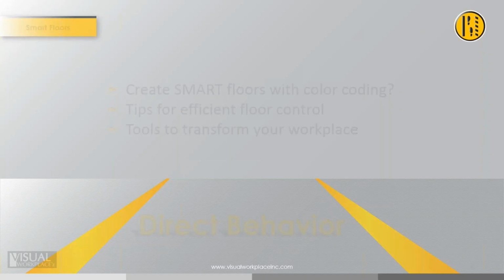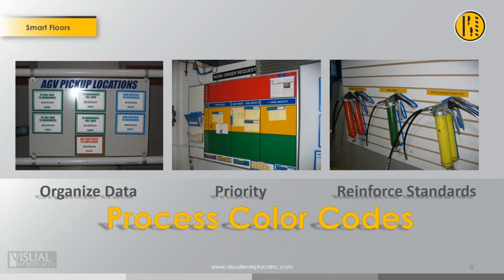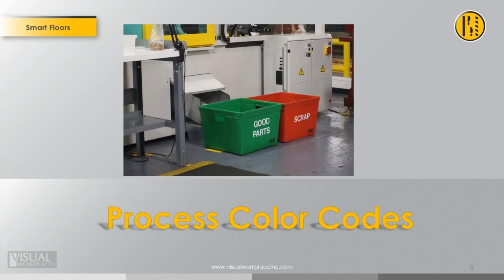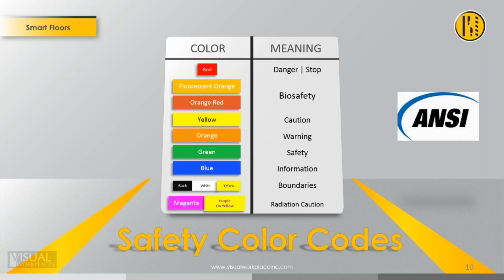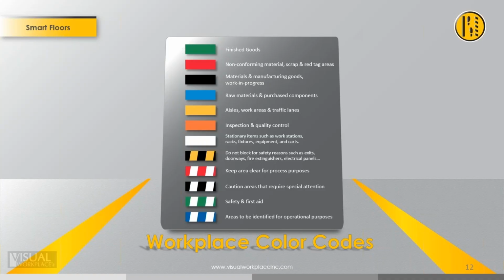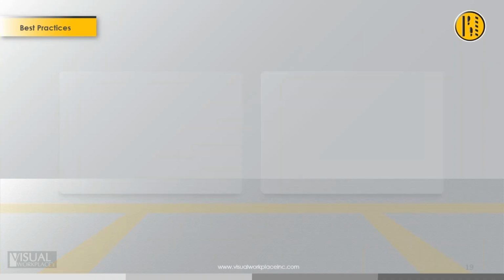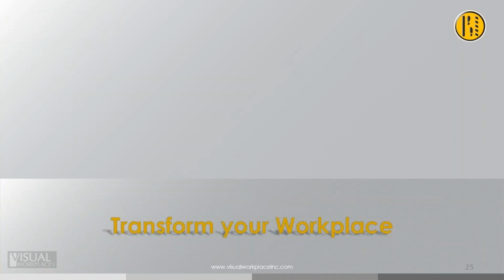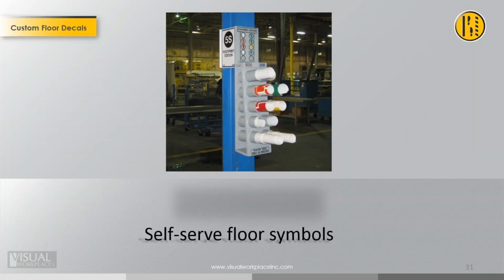VWP - Direct Behavior with Smart Floors Webinar Presentation